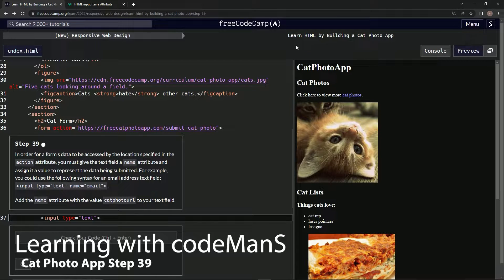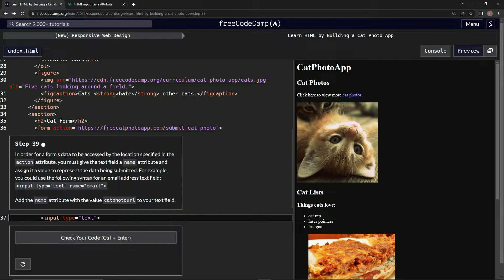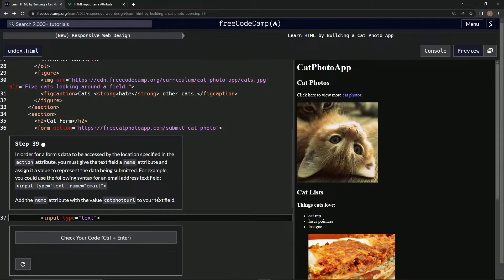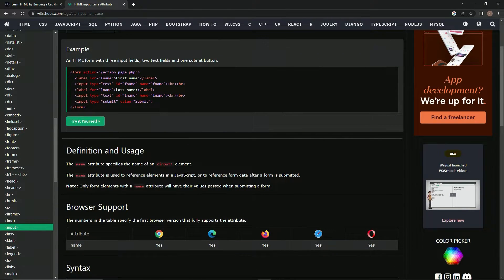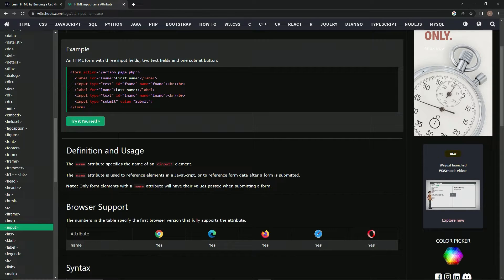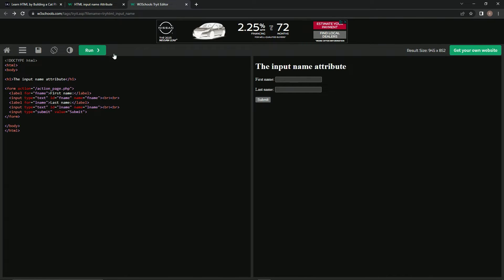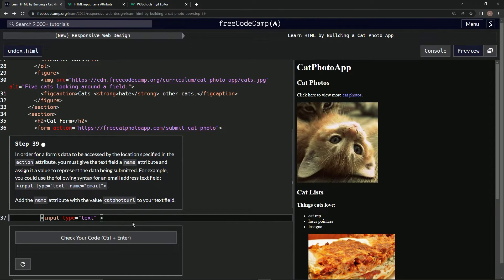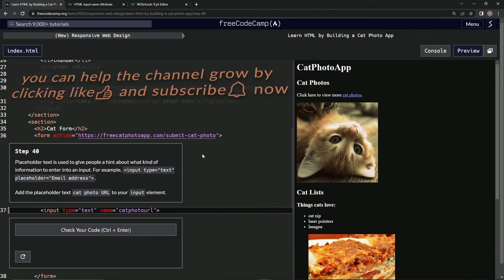Learn HTML by Building a Cat Photo App - Step 39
this one shows us the input name attribute